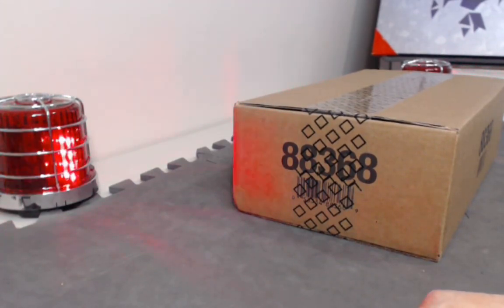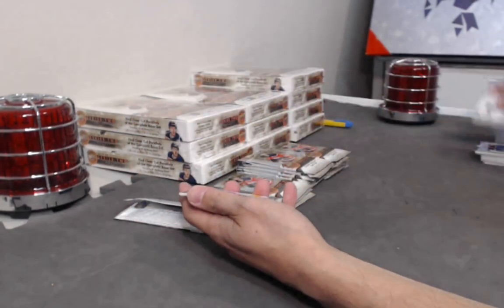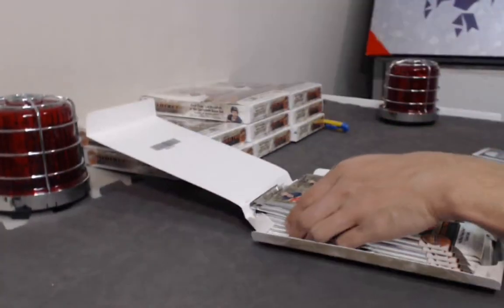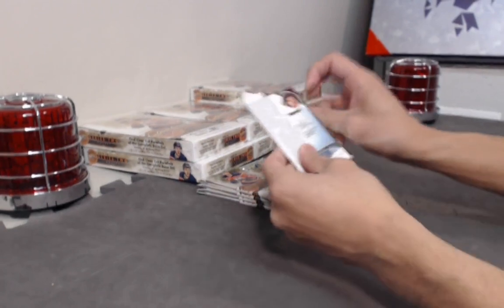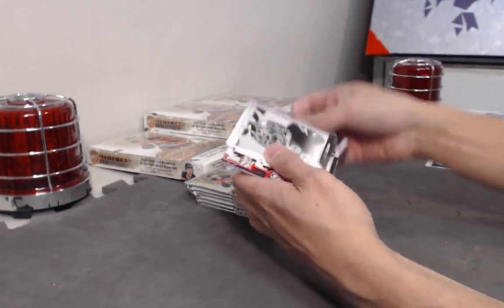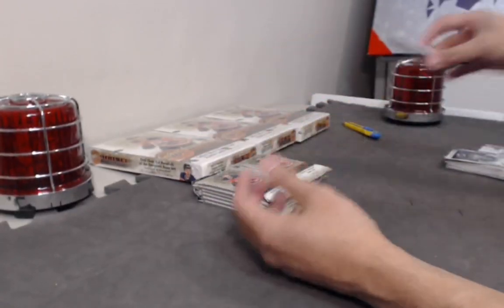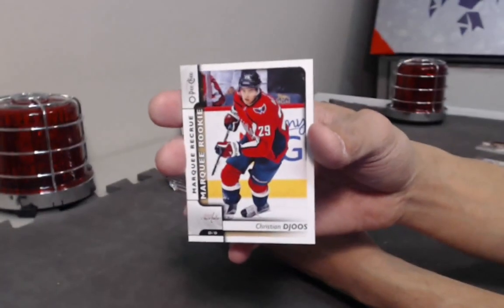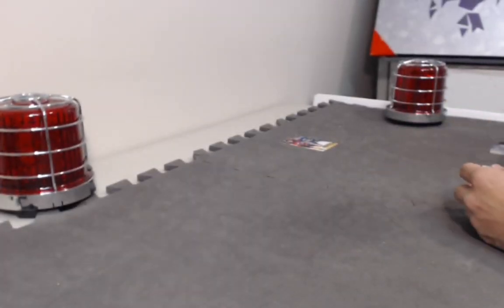Break #132 17-18 Upper Deck Series 2 12 Box Case Break